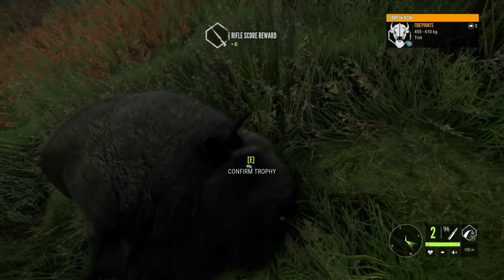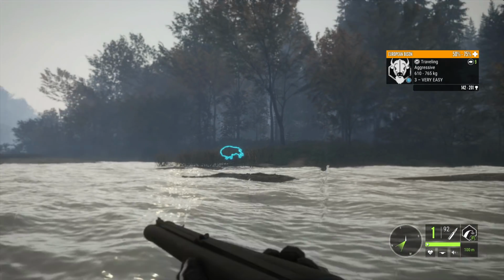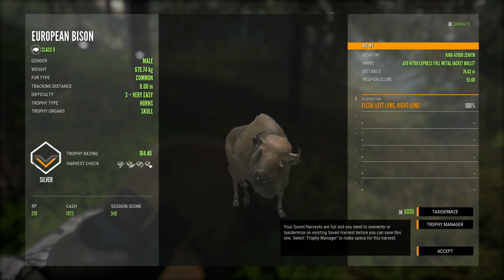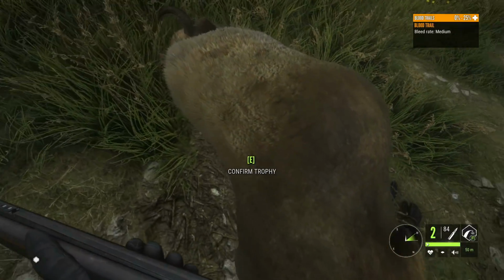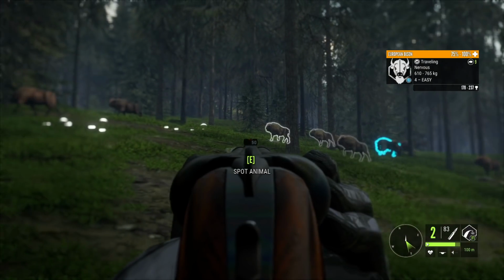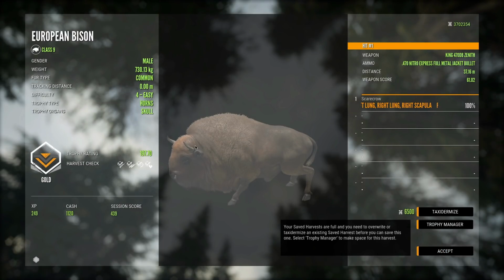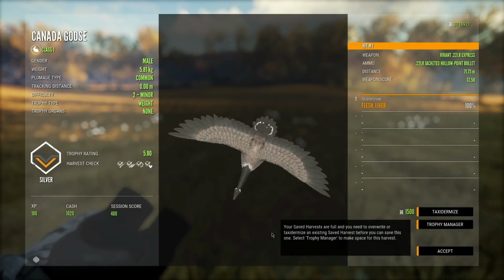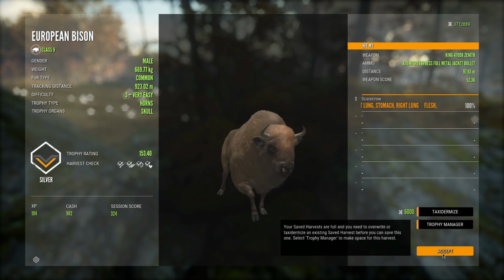The .470 DESTROYS European Bison! Starting Our Diamond Euro Bison Grind!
Today on thehunter call of the wild we head to Hirschfelden to start our grind for a diamond European Bison! We start it out using the .470 and man this thing is insane against them!